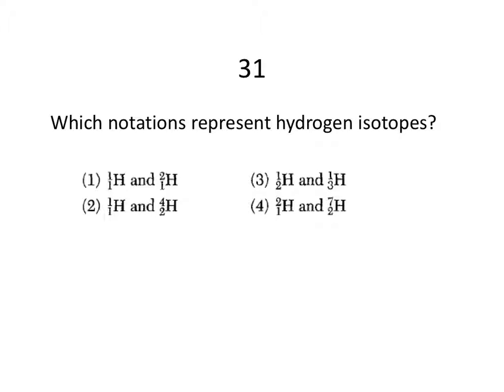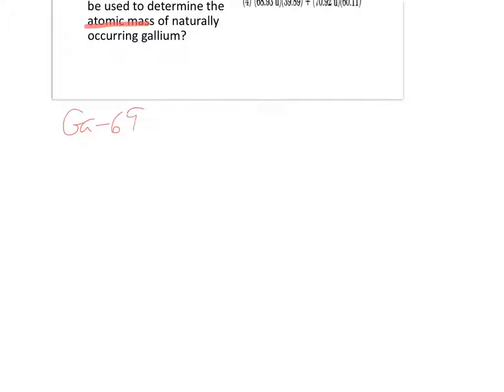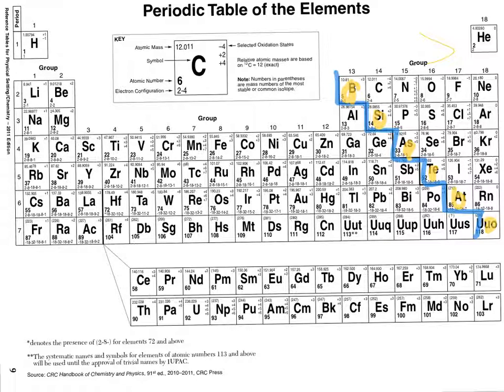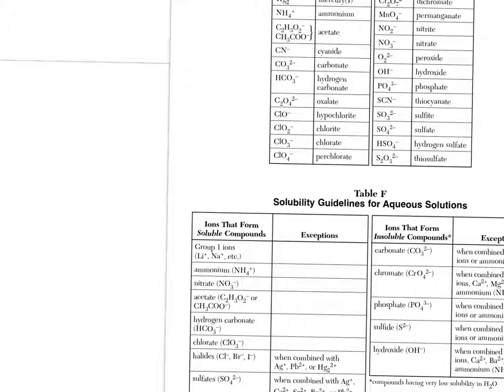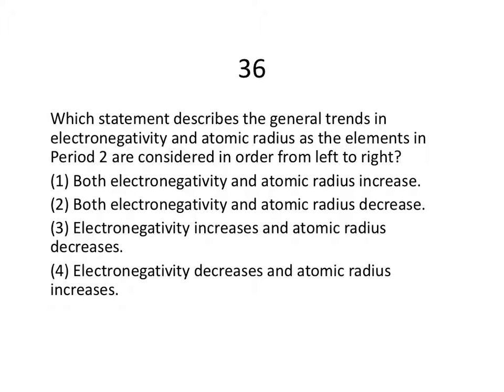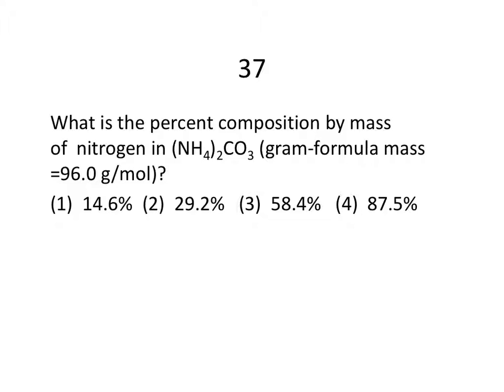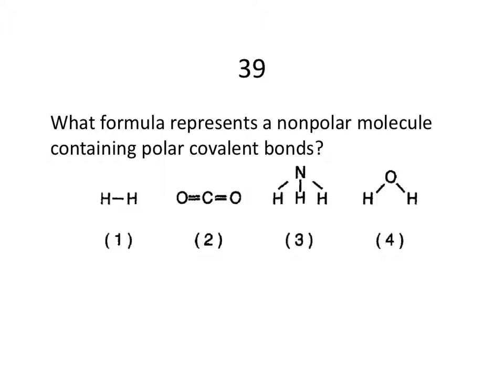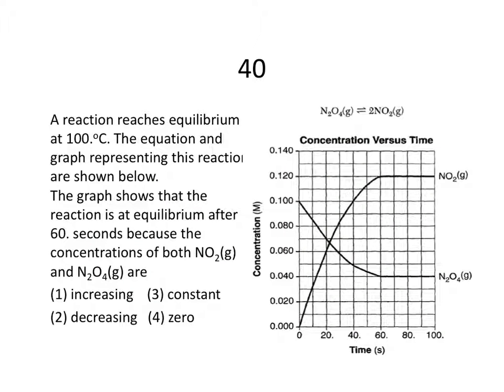june 2016 pt b1 q31-40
Chemistry regent exam June 2016 q31-40